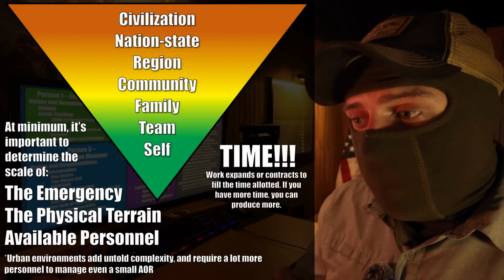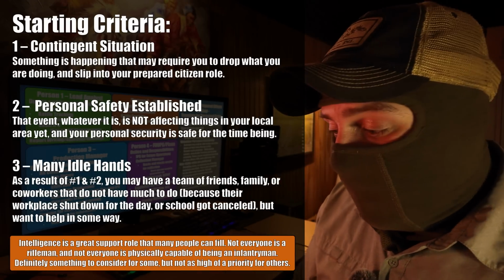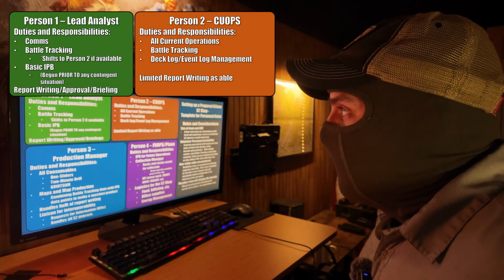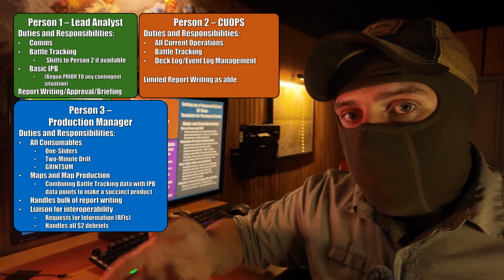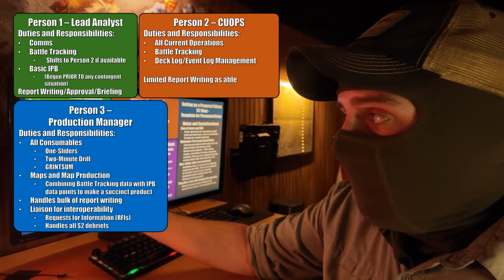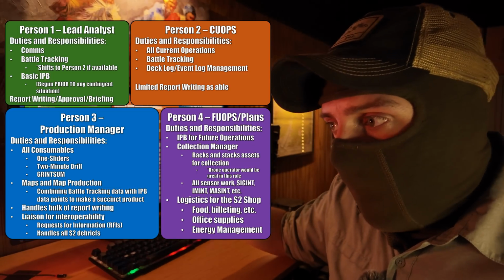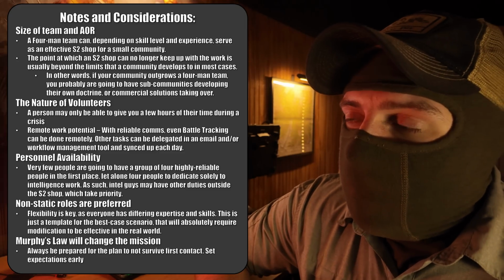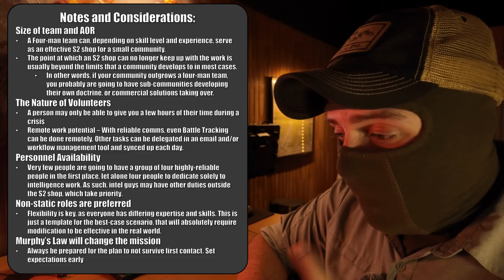Citizen S2: Building an Intelligence Shop - A Primer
00:00 - Introduction
01:12 - Scale and Perspective
01:55 - The Emergency
03:54 - Terrain
06:42 - Personnel
08:01 - Contingent Situation
08:58 - Security
10:35 - Idle Hands
13:21 - The Question
14:33 - Lead Analyst
20:53 - CUOPS
24:38 - Production Manager
37:45 - FUOPS/Plans
47:22 - Survivability
52:16 - Final Considerations

We are funded 100% by you, the viewer. Please note that even though it hurts our income, we still offer ad-free watching via alternative platforms like Odysee, Gab, and (for now) Rumble:

Our Reading List!

Our Reading List!